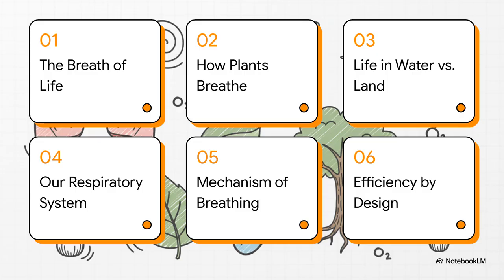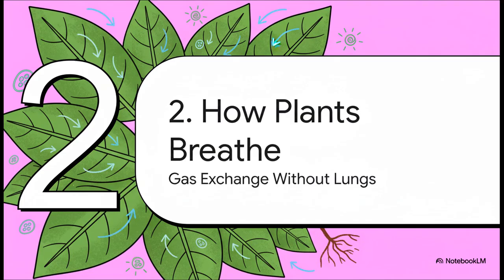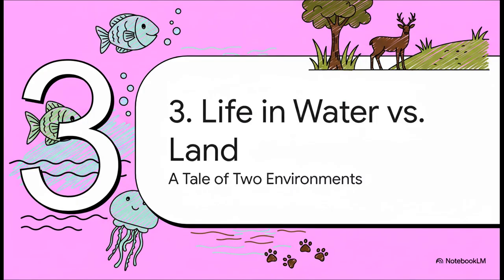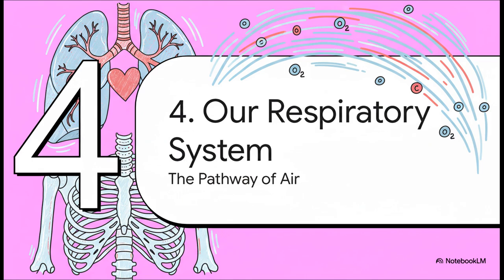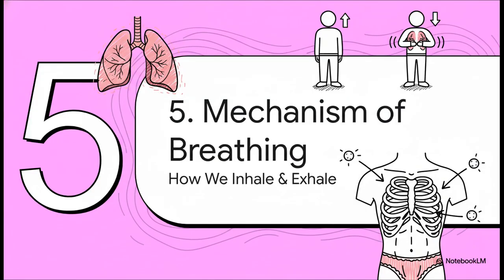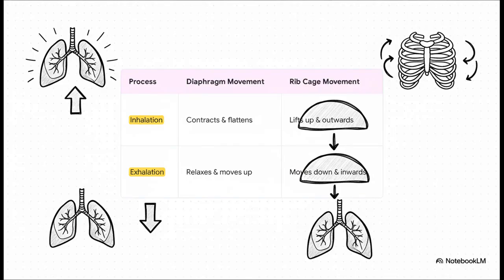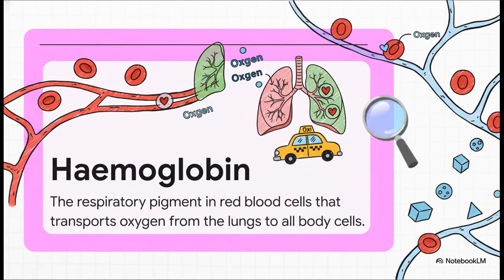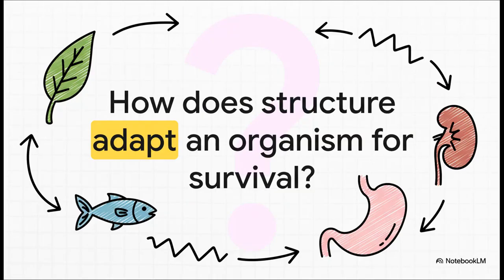Class X - Biology - 10 Respiration in Plants and Humans